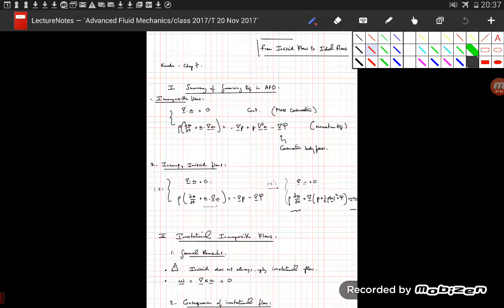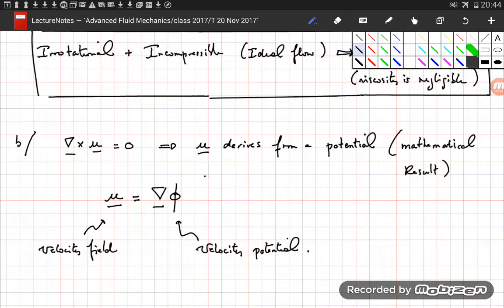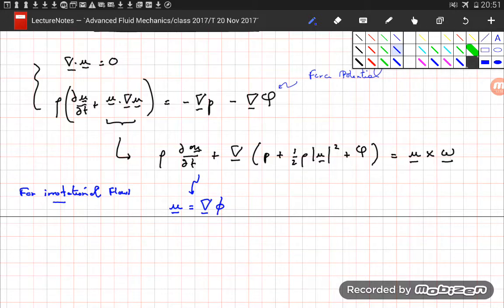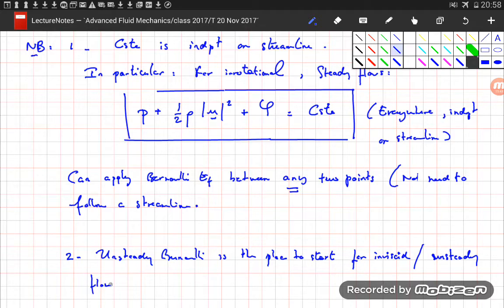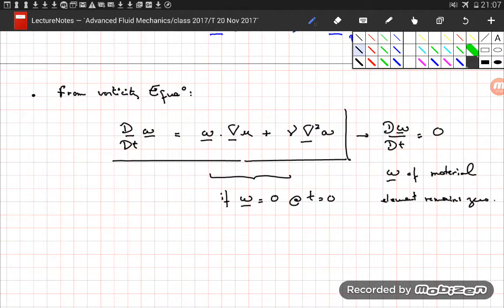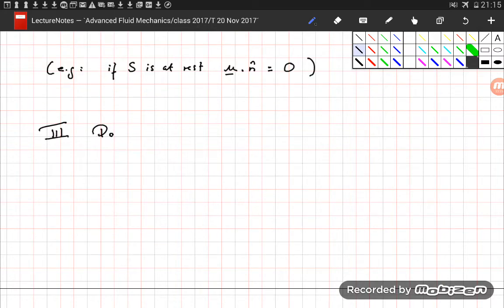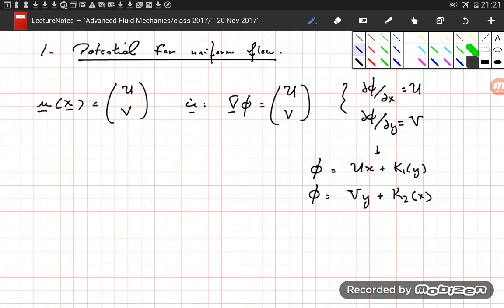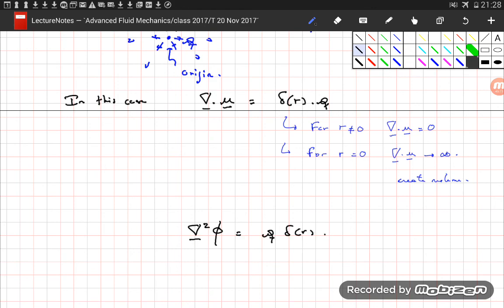T 21 Nov